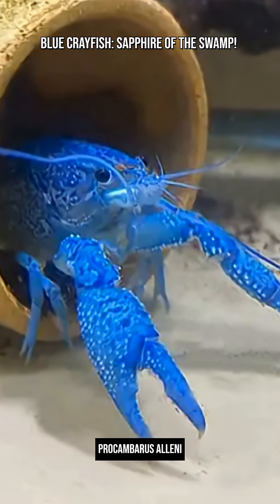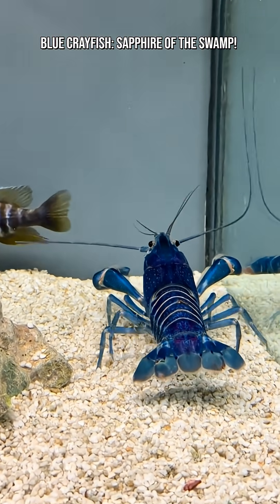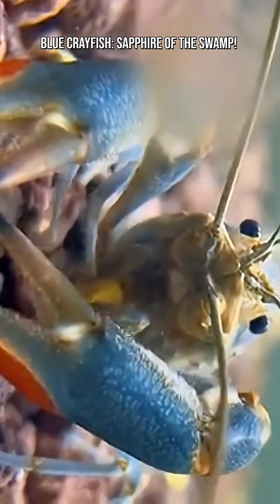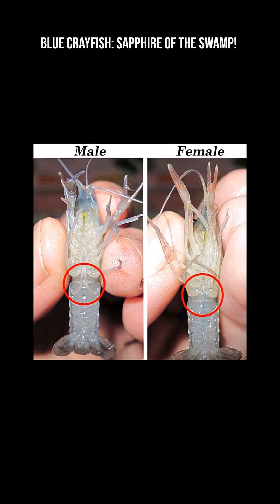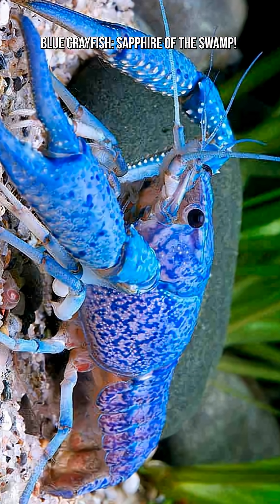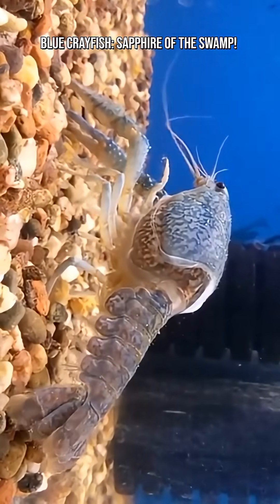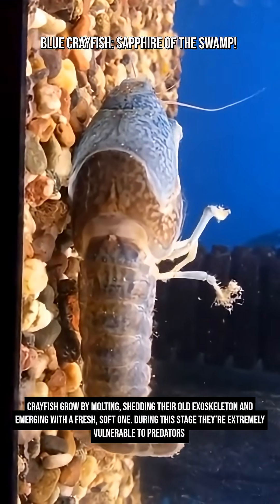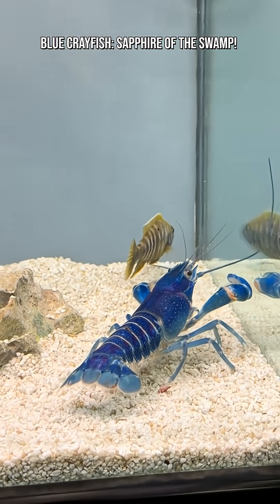Blue Crayfish: Sapphire of the Swamp!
The Blue Crayfish (Procambarus alleni) is one of the most striking crustaceans on the planet — a freshwater creature that looks like it was carved out of pure cobalt. Found mostly in Florida, this vivid blue beauty is a favorite among aquarists and a marvel of natural coloration.

Their bright sapphire color is the result of a genetic mutation that alters how pigments bind to proteins in their shell. In the wild, some individuals naturally show this brilliant blue. Selective breeding has made aquarium-bred individuals even more intensely colored. The color actually makes them stand out to predators, which is why the brightest ones mostly survive in captivity.

Blue crayfish are native to Florida’s freshwater marshes, streams, and swamps, especially around the peninsula. They love muddy bottoms, slow-moving water, and plenty of hiding spots. They are also burrowers — they dig tunnels and chambers to hide, molt, and escape hot or dry conditions.

One of the coolest things about Blue Crayfish is their ability to regrow lost limbs!
Lose a claw? No problem! It’ll come back after a few molts — sometimes even bigger than before.

These crayfish aren’t shy. They’re territorial, Can be quite bold, And will pinch anything they think is invading their space — including fish, other crayfish, or your fingers.  This attitude makes them fun to observe but tricky for community aquariums.

In their natural habitat, Blue Crayfish Turn over sediment, Build burrows that aerate the soil, Clear decaying plant matter, And act as both predators and scavengers. They play a key role in maintaining the health of Florida’s wetland ecosystems.

Crayfish grow by molting, shedding their old exoskeleton and emerging with a fresh, soft one. During this stage they’re extremely vulnerable to predators — even other crayfish. This is when their blue color often looks its brightest.
Blue crayfish can live 3–6 years in good conditions. They can grow up to 15 cm (6 inches) long. They are one of the most popular pet crayfish species worldwide. When threatened, they raise their claws like little aquatic boxers.